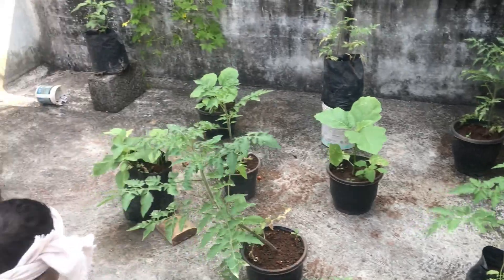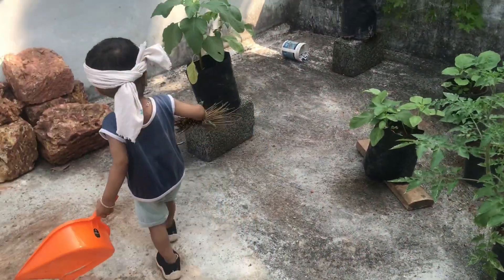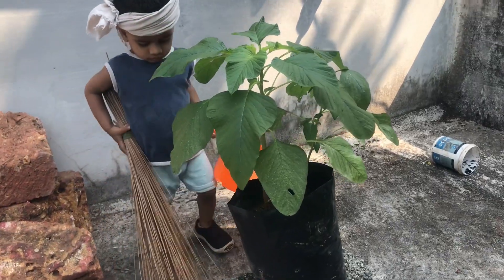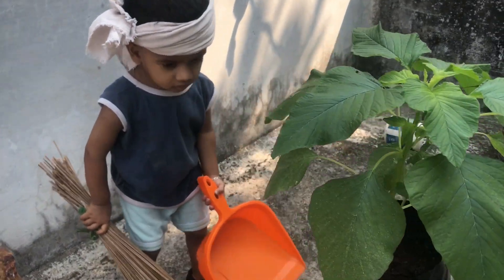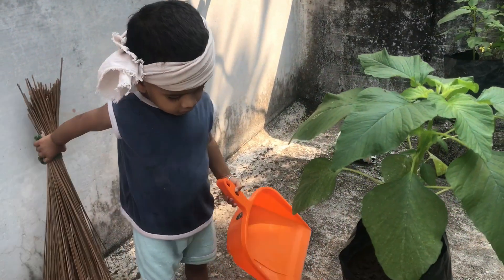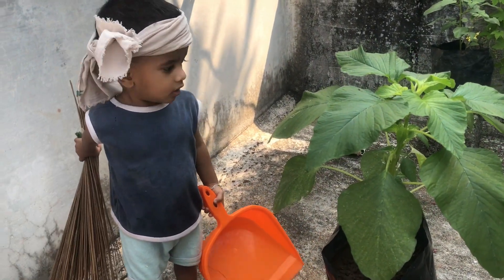ടെറസിന് മുകളിൽ എങനെ ചെറിയ രീതിയിൽ കൃഷി തുടങ്ങാം || MY SMALL TERRACE GARDEN TOUR.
Terrace krishi